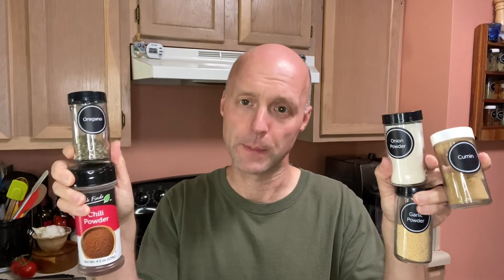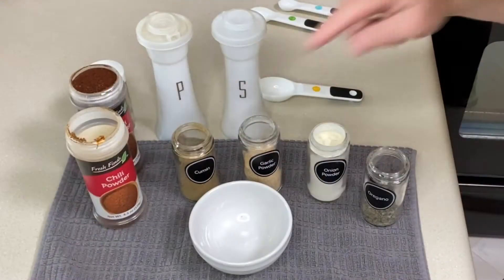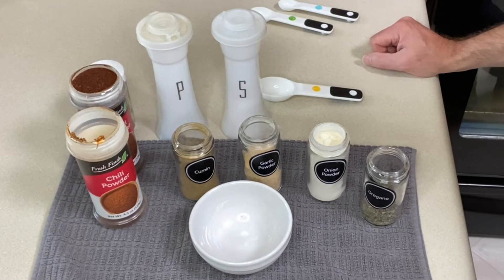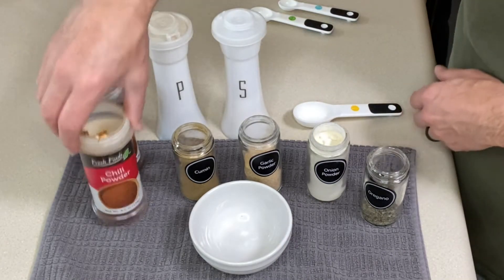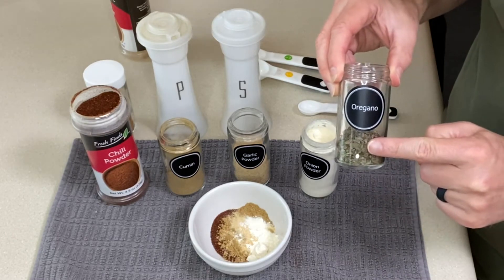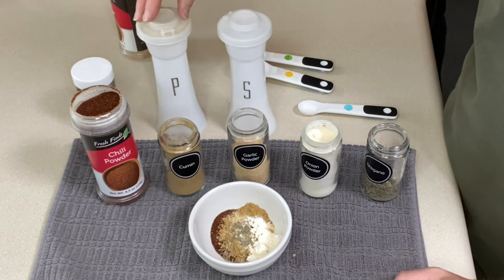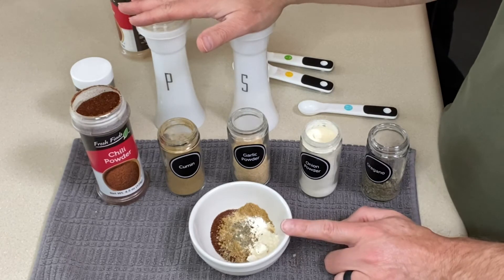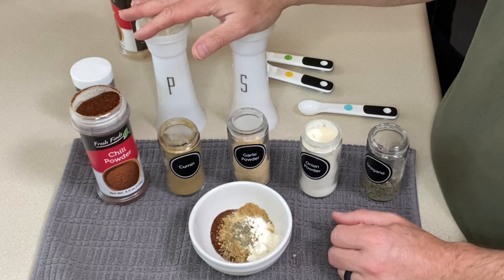GLUTEN FREE TACO SEASONING | Homemade Gluten Free Seasoning Blend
Make your own Homemade GLUTEN FREE TACO SEASONING blend at home with pantry spices. This saves both money and time because it’s cheaper to make and you won’t have to read ingredients on packages to figure out if they are gluten free and safe for you to use.

Ingredients for a Packet Amount:
1 Tbs. Chili Powder
2 tsp. Ground Cumin
½ tsp. Garlic Powder
½ tsp. Onion Powder
¼ tsp. Oregano
¾ tsp. Salt (Optional)
¼ tsp. Black Pepper (Optional)
¼ tsp. Cayenne Pepper (Optional)

Instructions:
1. Add all of the ingredients to a small bowl and mix well.
2. Add mixture to 1-1 ½  browned ground beef along with ¾ cup water and simmer over medium low heat for 5-10 minutes.

Ingredients for a Batch of Mix (4 Packet Amount)
¼ Cup Chili Powder
8 tsp. Ground Cumin
2 tsp. Garlic Powder
2 tsp. Onion Powder
1 tsp. Oregano
1 Tbs. Salt (Optional)
1 tsp. Black Pepper (Optional)
1 tsp. Cayenne Pepper (Optional)

Instructions:
Mix all the ingredients well and store in an airtight container
Use 2 Tbs. Taco Seasoning in place of one packet of taco seasoning.

0:00 | Gluten Free Taco Seasoning Intro
1:08 | Mixing the Seasoning
4:28 | Finished Seasoning and Outro